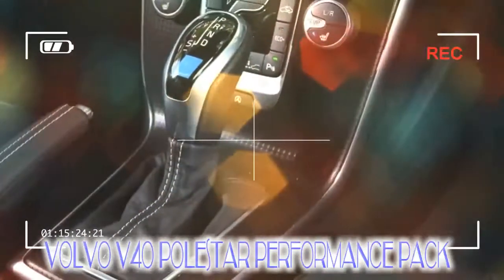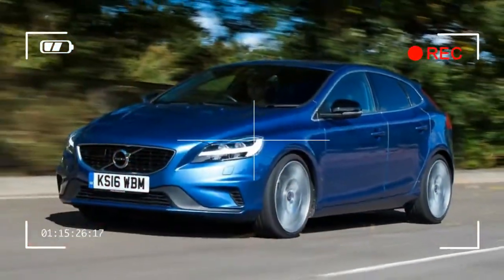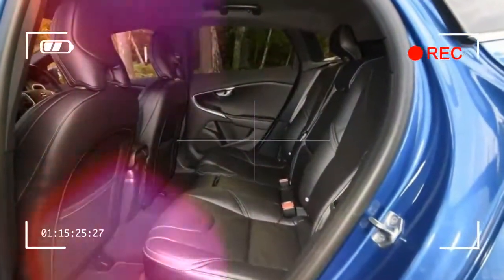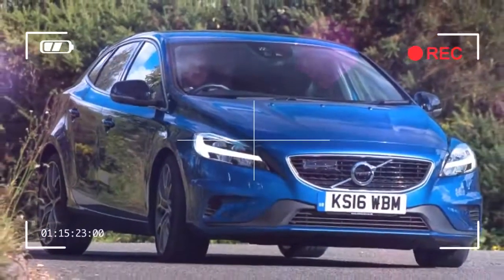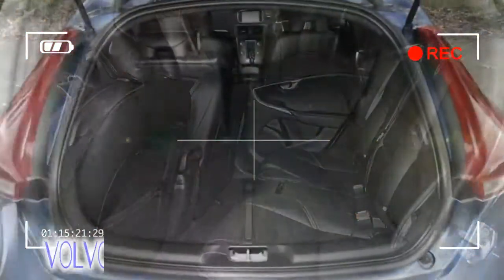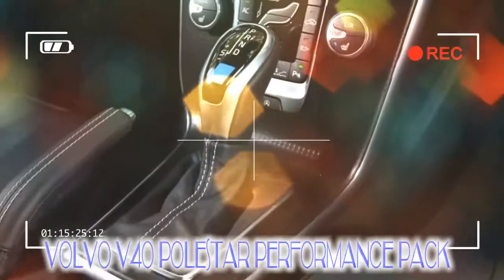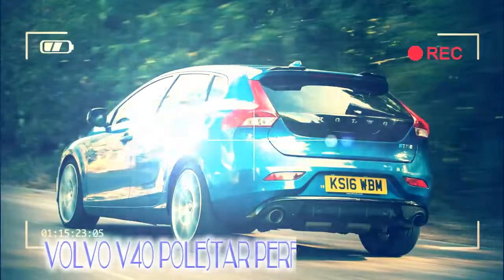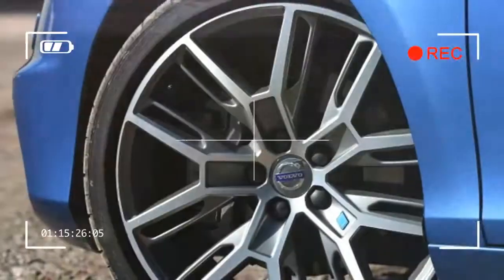SEE NOW volvo v40 polestar 2017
If you’re an existing Volvo V40 owner after a bit of added oomph, then the individual Polestar parts could be just the ticket. The power increase is marginal, however, and the suspension is firm, while the sports exhaust is muted by the hatchback’s already refined character. Adding the pack to the list price of the already expensive T5 puts the ageing hatch in sight of far faster premium rivals, too.

Before sporty sub-brand Polestar reveals its first standalone model, it will continue to offer performance parts for existing Volvos. The firm’s latest efforts focus on the ageing V40, and attempt to inject some late-life appeal ahead of the hatchback’s demise next year.

Credit by :

Reference :
Images :